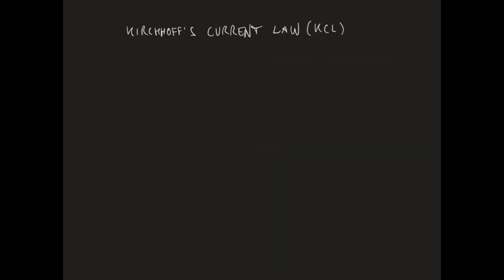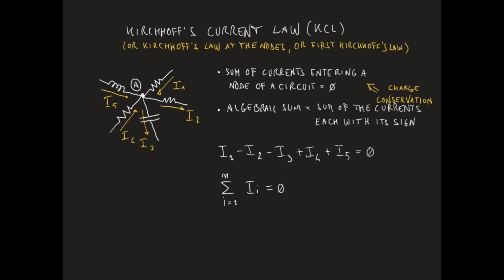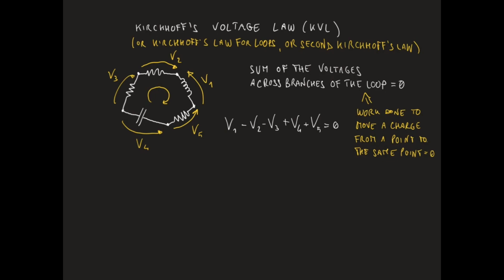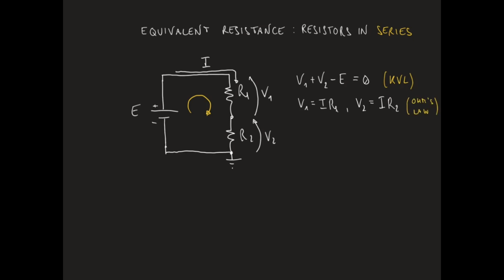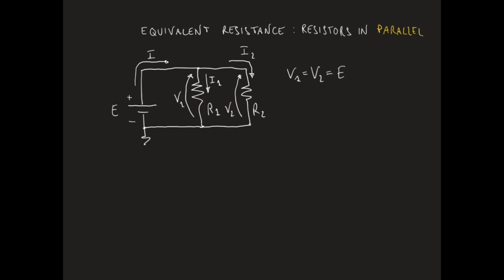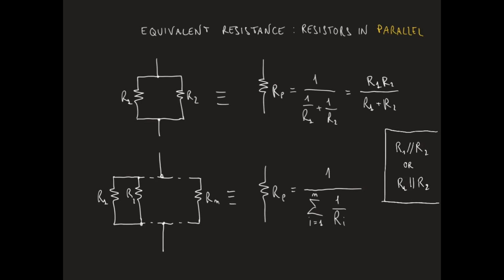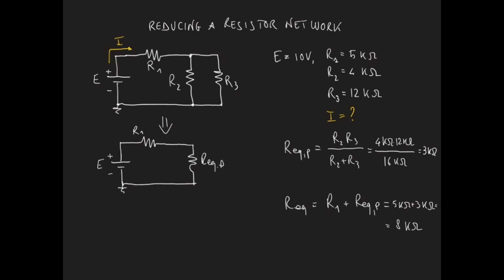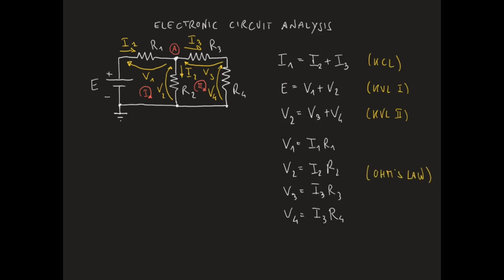Kirchhoff's Laws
Kirchhoff's Laws For Currents And Voltages In A Circuit.

00:00 - Introduction
00:33 - Kirchhoff's Current Laws
05:15 - Resistors In Series
06:54 - Kirchhoff's Voltage Laws
10:08 - Resistors In Parallel
23:03 - Reducing A Resistor Network
27:42 - Electronic Circuit Analysis